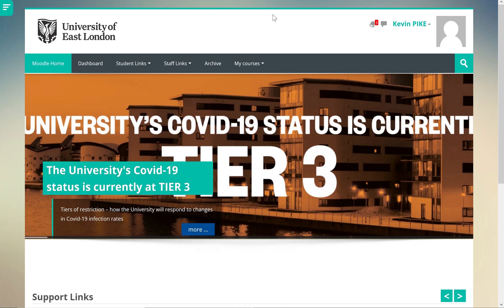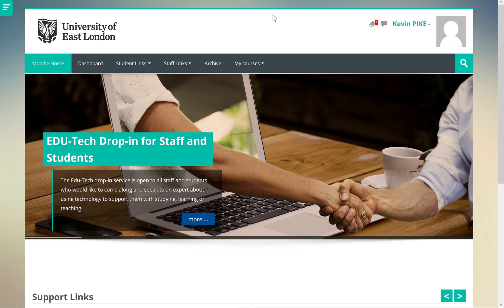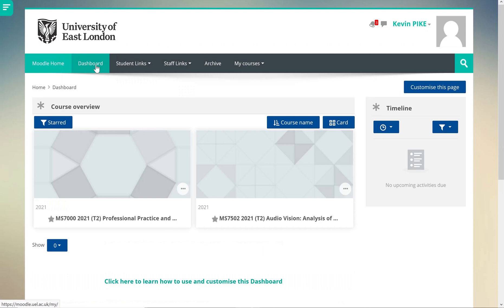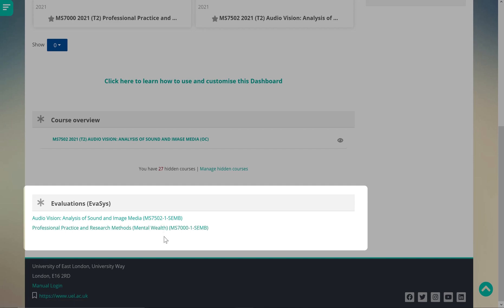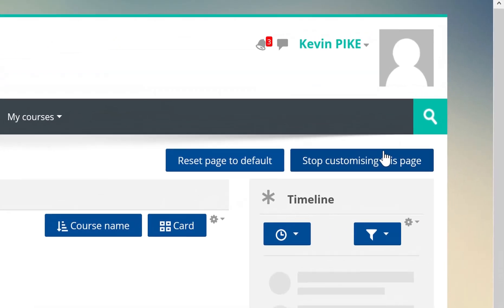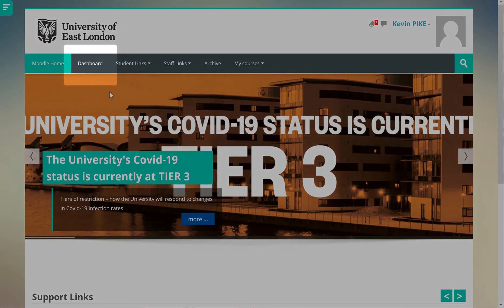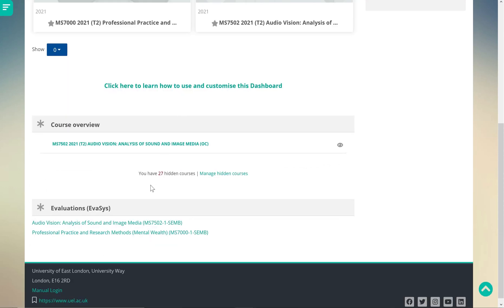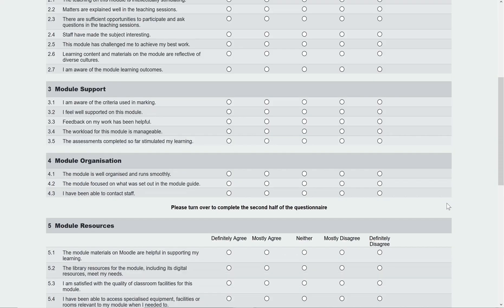Accessing Module Evaluation Forms via Moodle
Accessing Module Evaluation Forms via the Moodle Dashboard